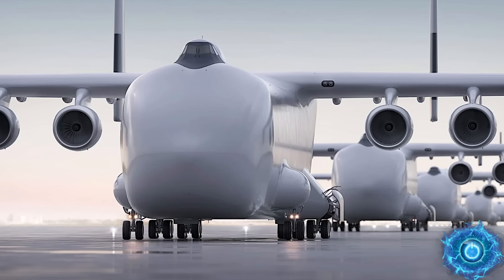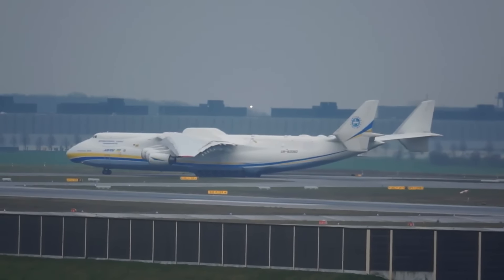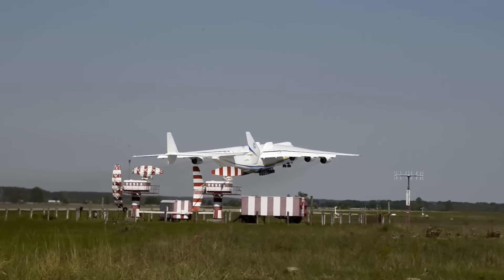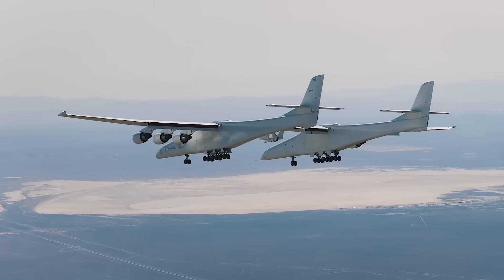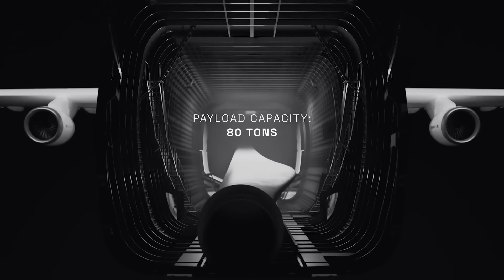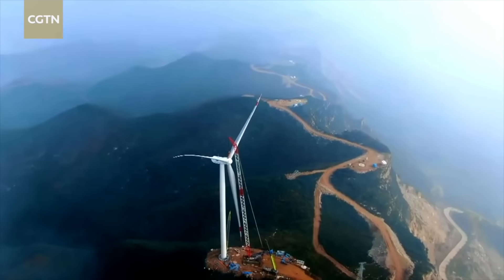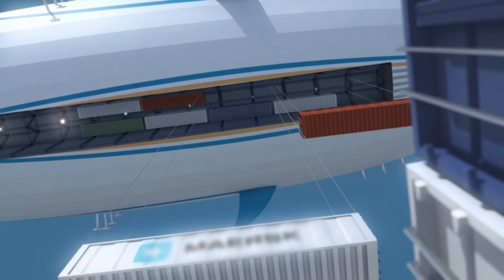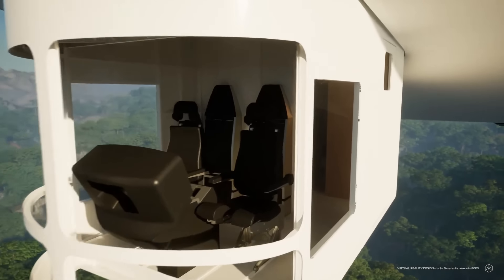World's LARGEST Airplane Is INSANE! - Radia Windrunner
The WindRunner’s colossal dimensions will measure an astounding 356 feet long, It outstrips the Antonov-225 by 70 feet & will carry 80 tons. But is it truly the largest aircraft in the world?